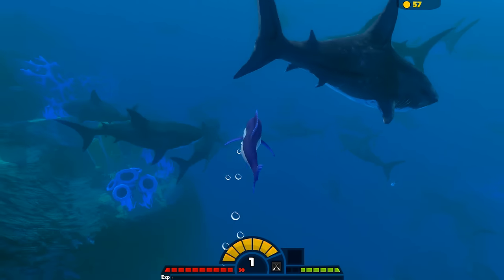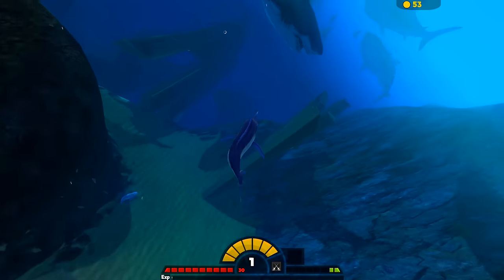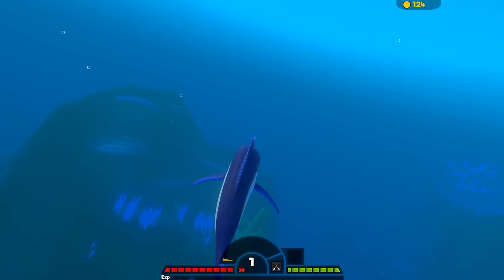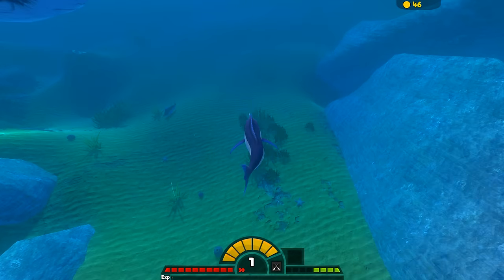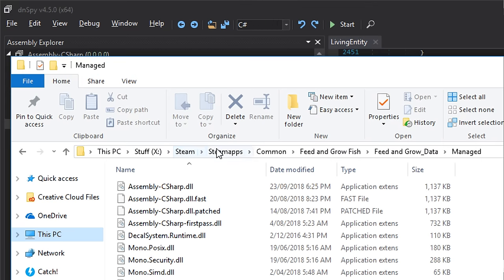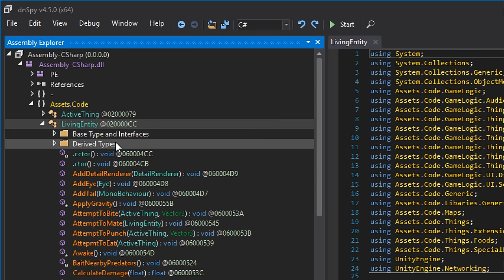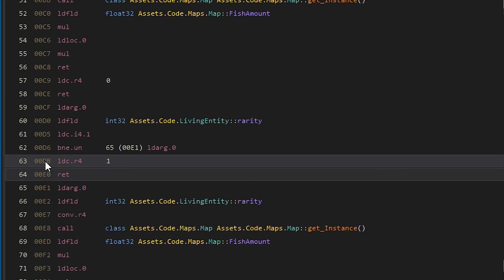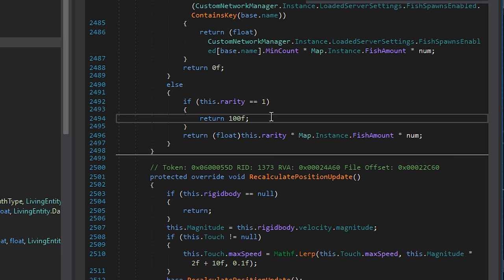100 BOSS MEGA EVENT! 100 GREAT WHITE SHARKS! | Feed and Grow Fish Modded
Want to see 100 great white sharks? Want to mod it into the game? Here's how to do it!

If you have any questions regarding the process please leave down in the comments section below. We'll do our best to answer them as soon as possible.